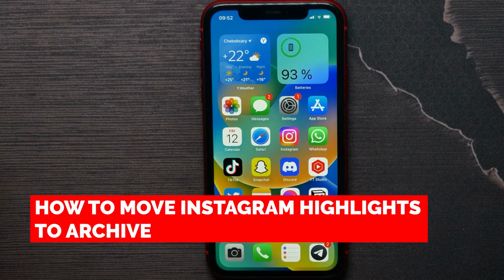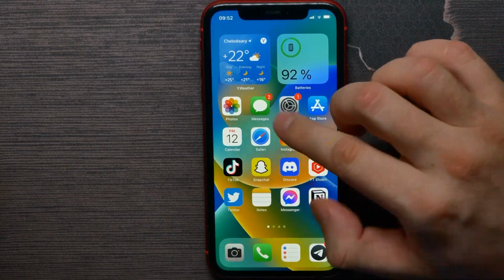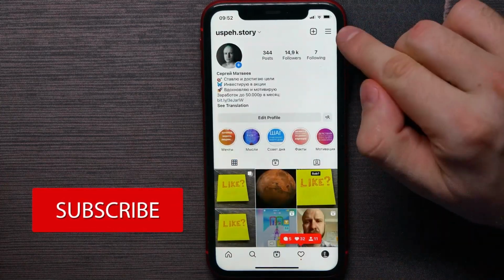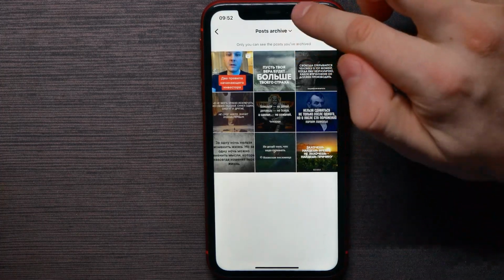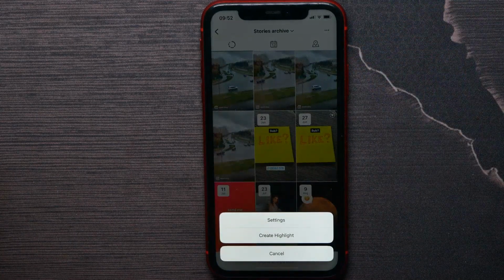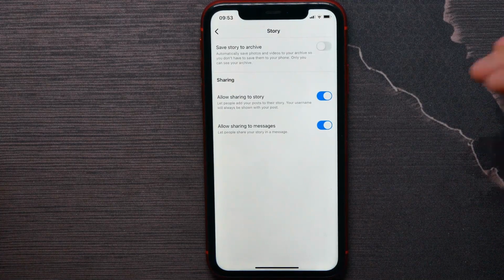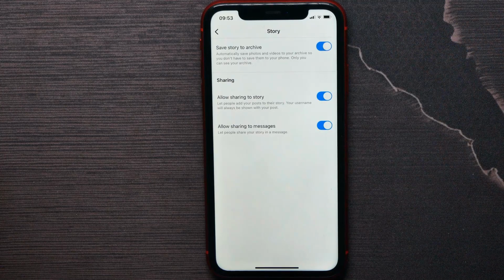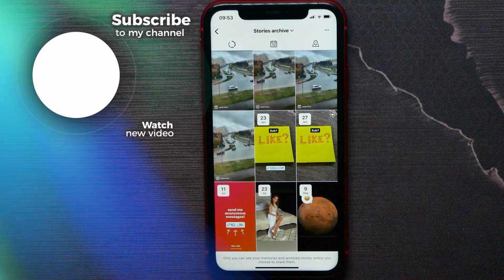How To Move Instagram Highlights To Archive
In this video i show simple way How To Move Instagram Highlights To Archive